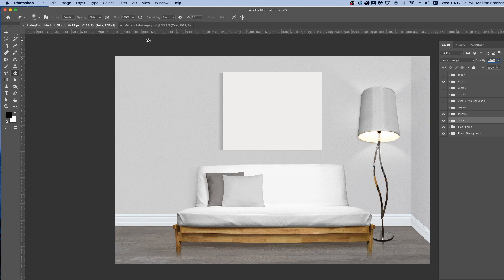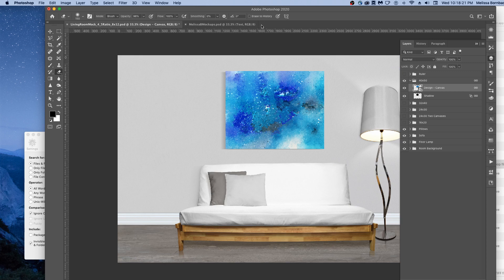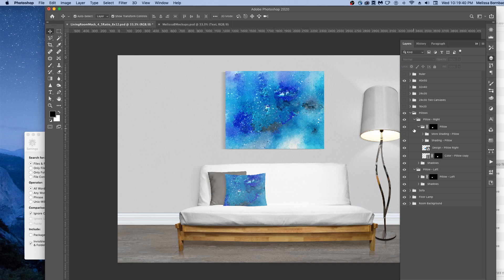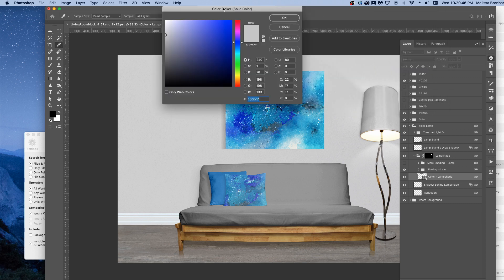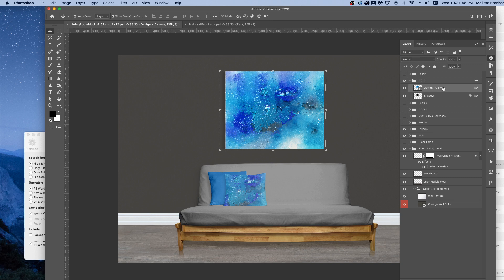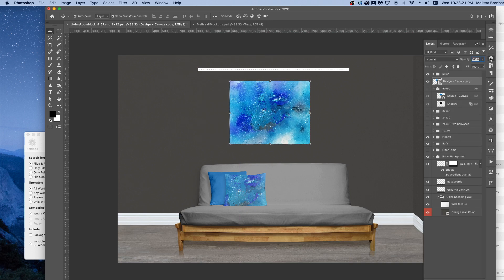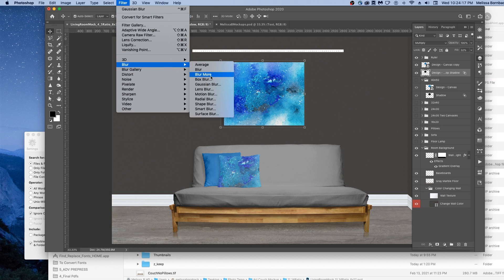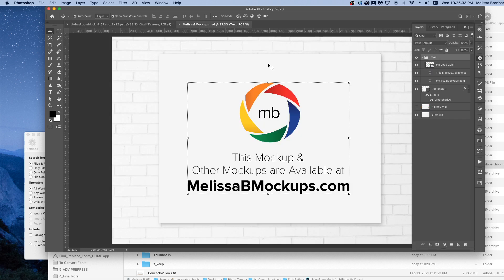Photoshop Tutorial - Living Room Mockup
Instructional video showing how to edit the living room mockup in Photoshop. This mockup is available at MelissaBMockups.com.